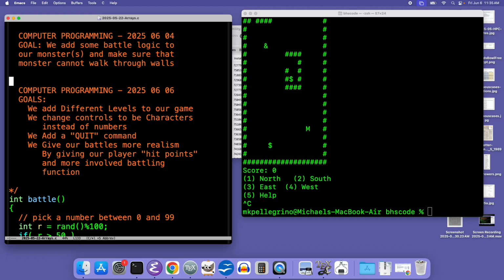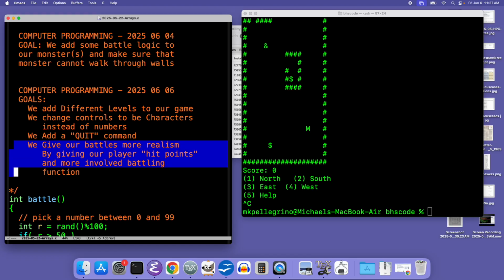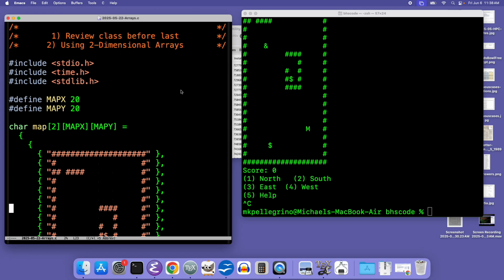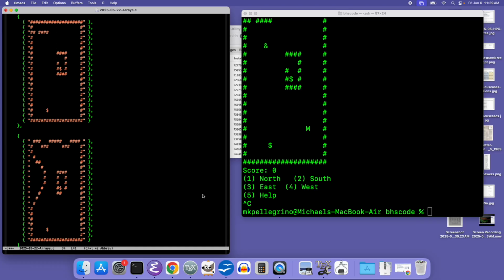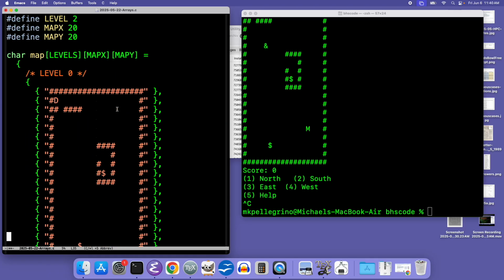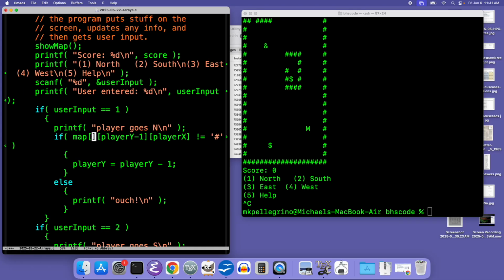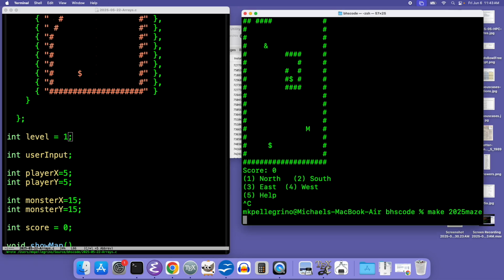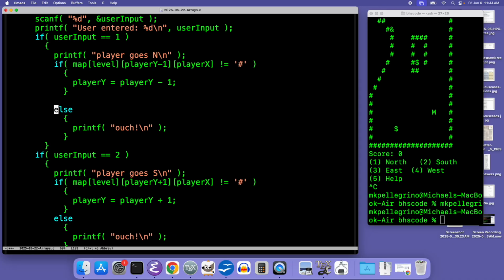2025 06 06 Part A